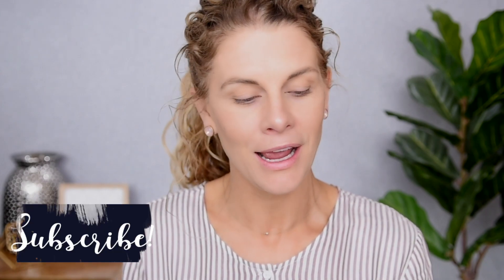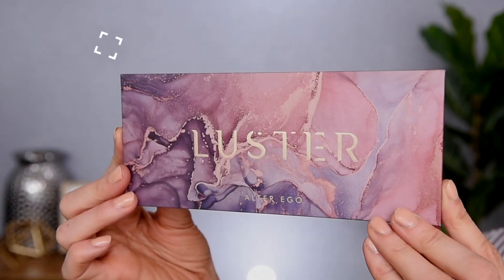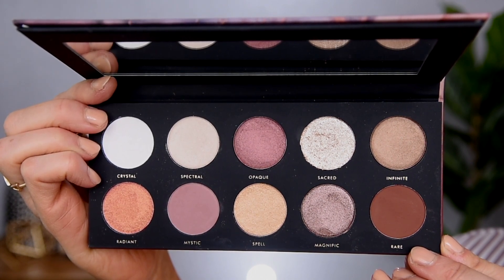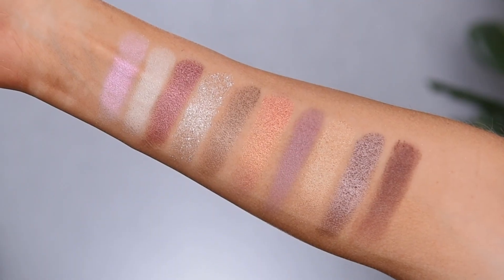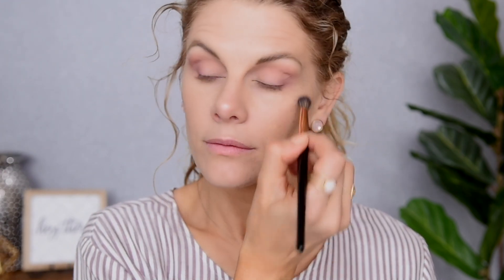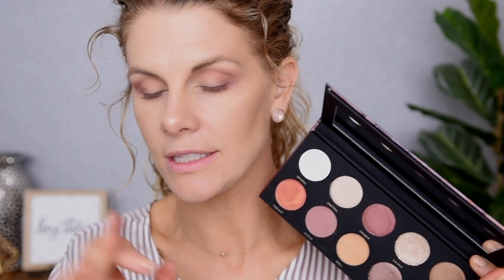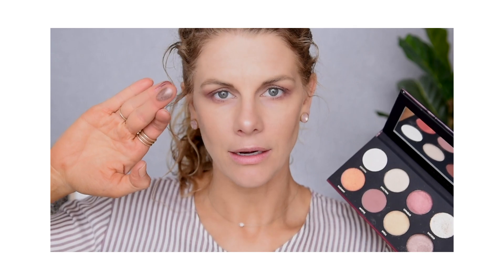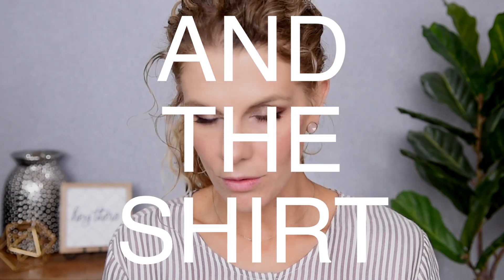I've Been Looking Forward To This Dupe Palette!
Hey guys!  I am VERY excited to share with you my first (actually, more like my second) impression on the NEW Alter Ego Luster Charm palette!  I have been looking forward to this one since it was announced and was THRILLED when it showed up in my mailbox!  This palette is a supposed duped for the Pat McGrath Divine Rose palette which I have drooled over for about a year now but it was always outside of my budget.  Is this one a good affordable alternative?  I hope you enjoy my review!  Thank you all for stopping by!

Ulta Ultra Slim Brow
ELF Shape & Stay Brow wax
Colourpop Brow Boss gel
Missha BB Cream in #27
Tarte Ultra Creamy concealer
Physician's Formula Butter Bronzer in Light Bronzer
Colourpop Super Shock Highlighter in Flexitarian
Colourpop Oh Snap lipliner
Milani Keep It Full gloss in Luminoso
Smashbox Superfan Mascara
BH Cosmetics Gel Liner: discontinued
Milk Lip & Cheek in Werk
Juvia's Place lipstick in Chic

Gold Rings